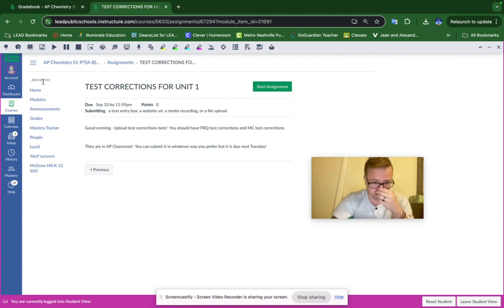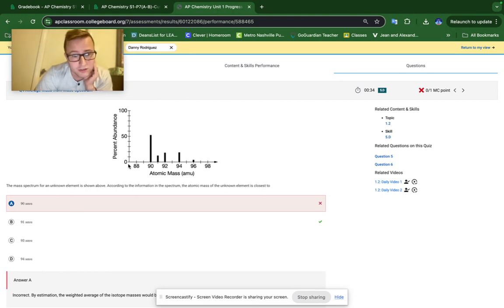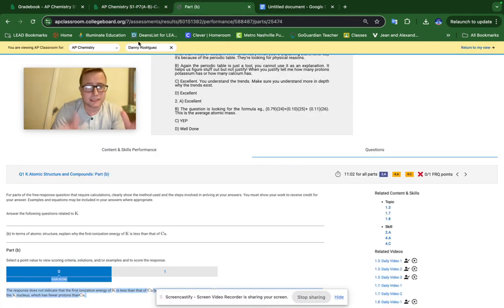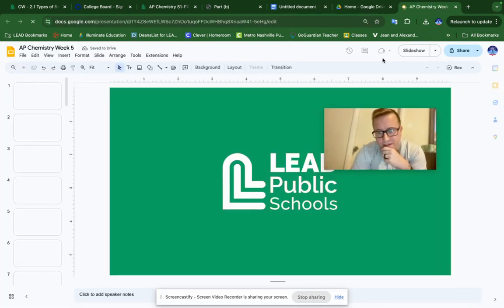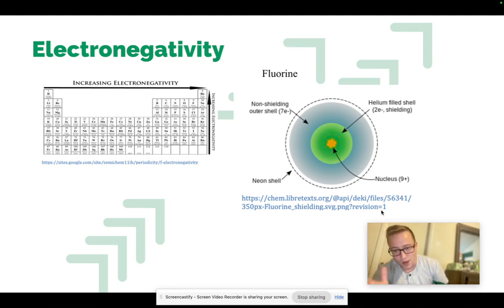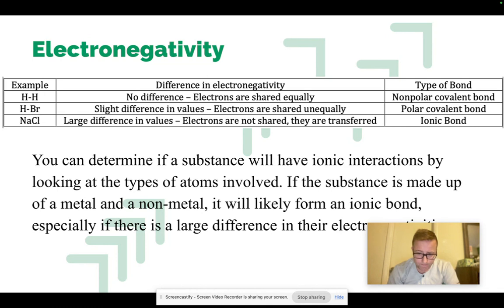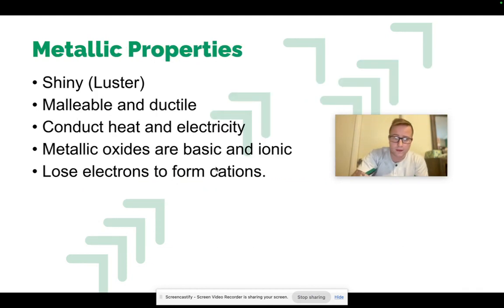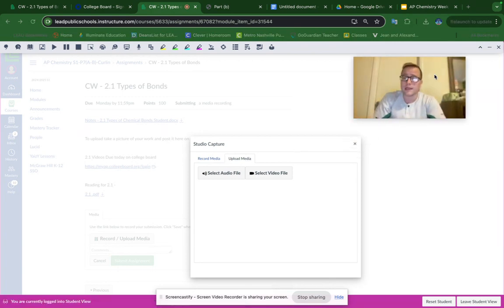Unit 2.1 - Chemistry